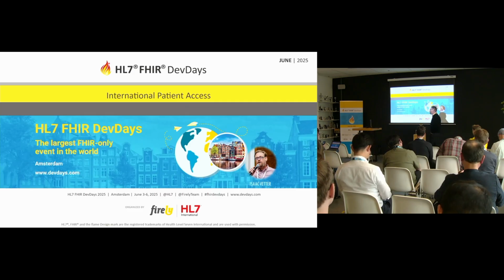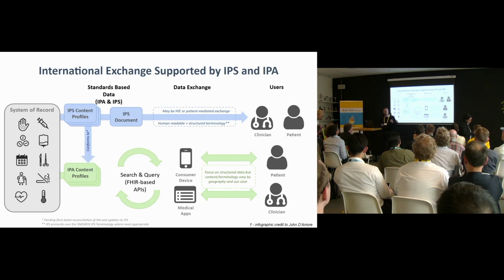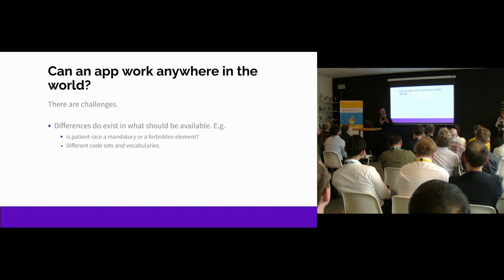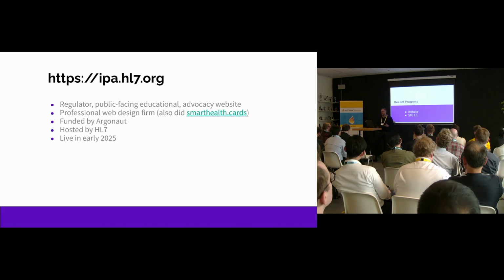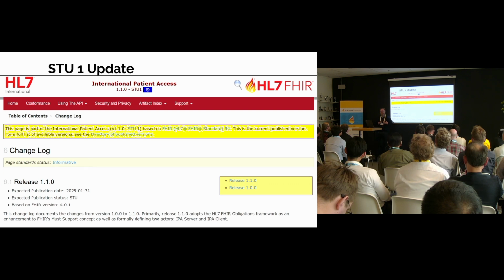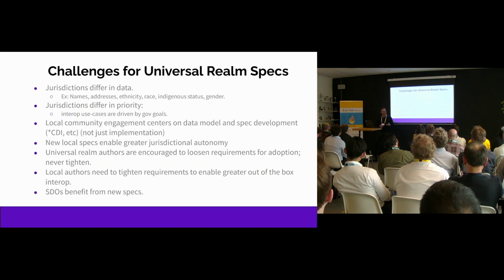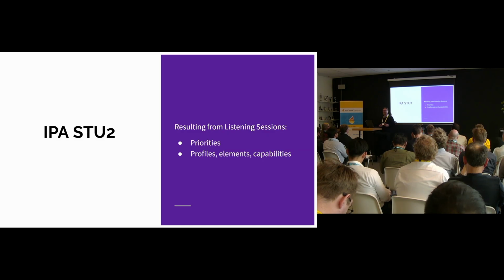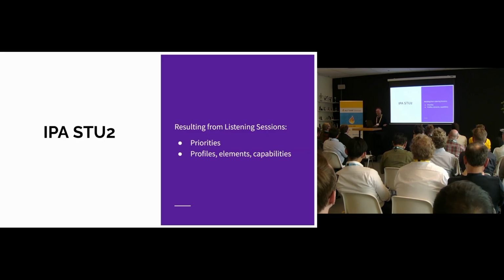International Patient Access: Contribute to global interop - Isaac Vetter | FHIR DevDays 2025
Talk description: The International Patient Access (IPA) project and implementation guide defines a minimal, base set of FHIR profiles, search parameters and SMART on FHIR enabling software written for one jurisdiction to function globally. This floor for RESTful FHIR providers a starting place for locales that are new to FHIR. Learn how you can help advance global interoperability by contributing and promoting IPA!